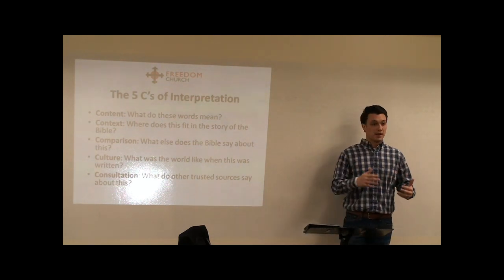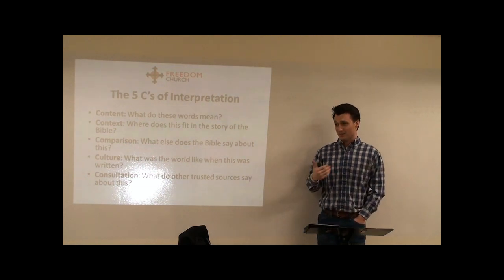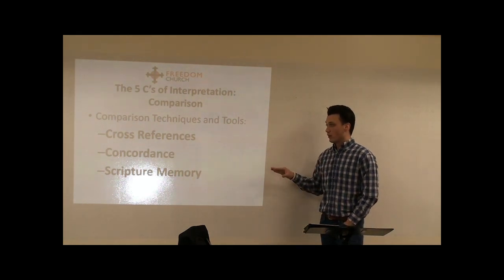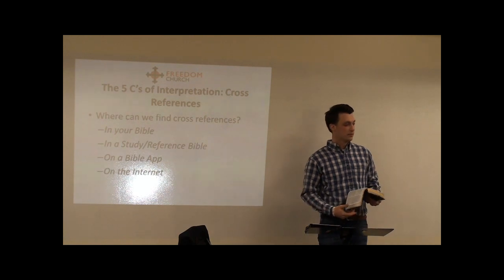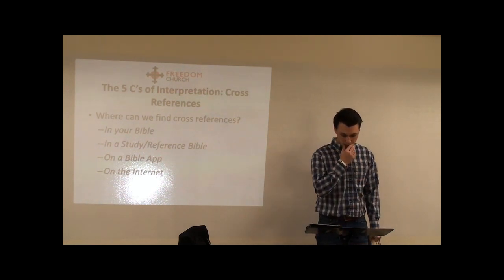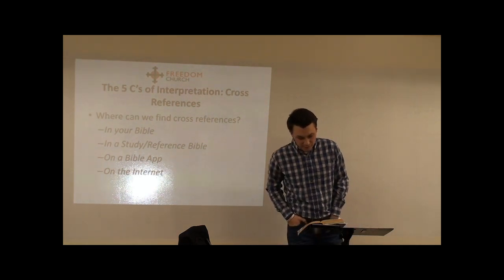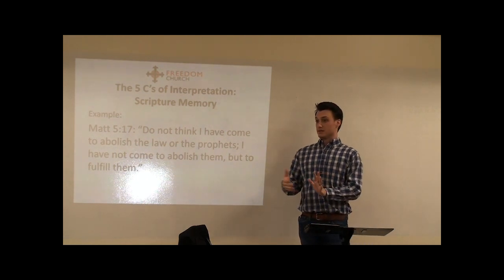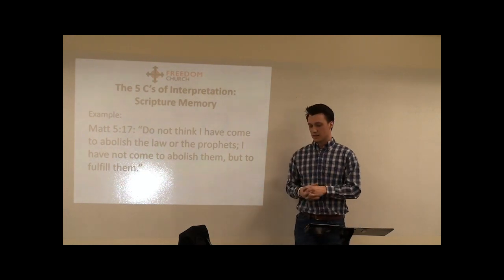Freedom Church 02/22/15 - Interpretation What Does The Text Mean Part 2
Equipped
Luke Vandall - Lincolnton, North Carolina